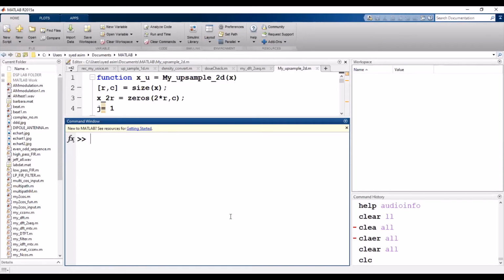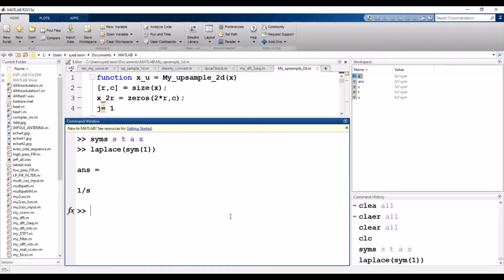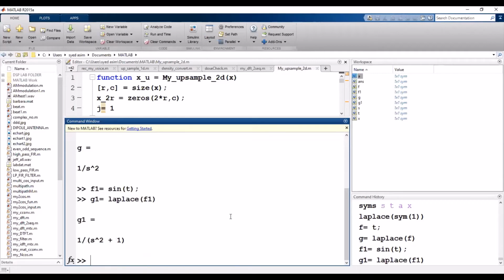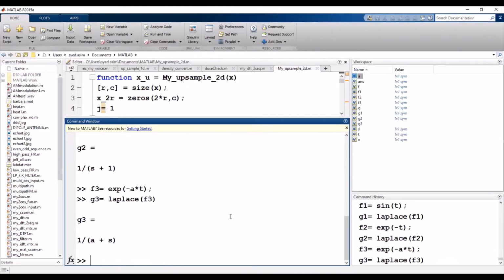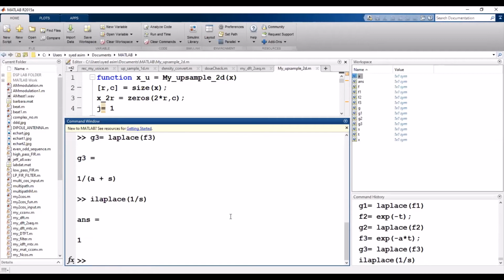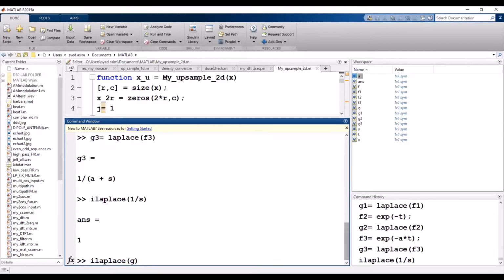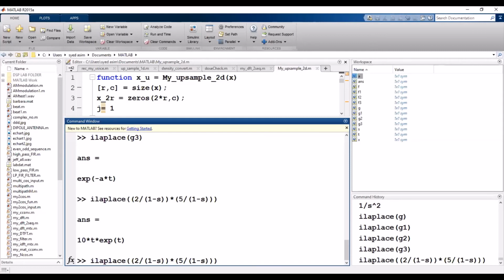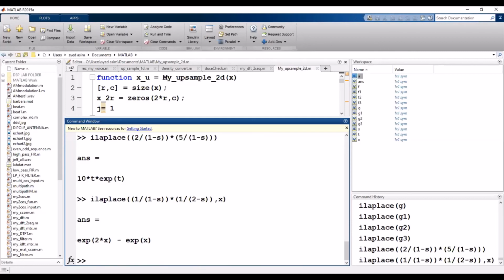Symbolic math toolbox in MATLAB Lecture 12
This video is the 12th video of the lecture series on Symbolic Math toolbox using MATLAB
In this video, we use the Laplace transform function in the symbolic math toolbox